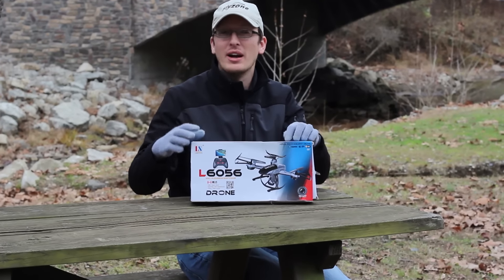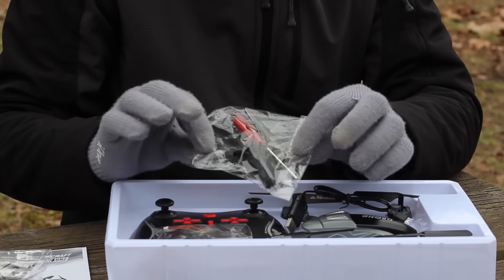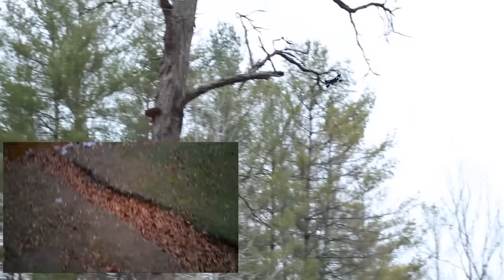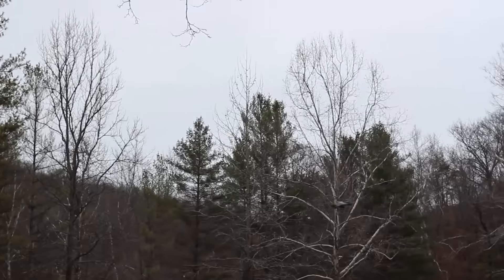Surprisingly Sweet Camera on a Fun To Fly Drone - L6056 Quadcopter - TheRcSaylors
When we got this little quadcopter out to fly, we didn't expect the camera to be anything special, but while reviewing the footage to edit for this video, we were pleasantly surprised!  Not only is the camera much better than we expected, but this drone was super fun to fly!